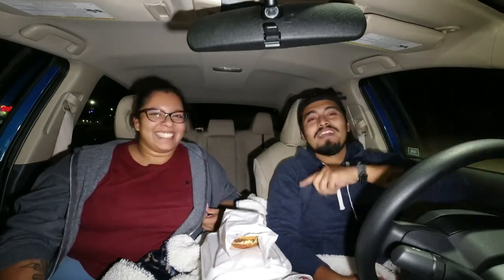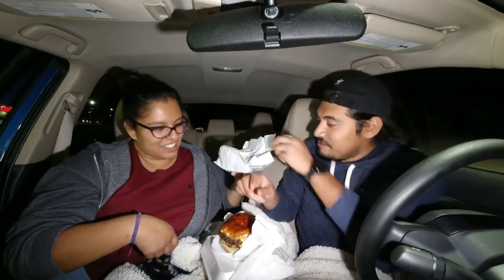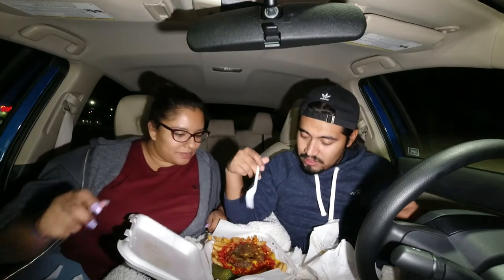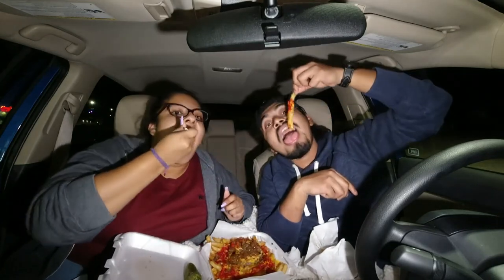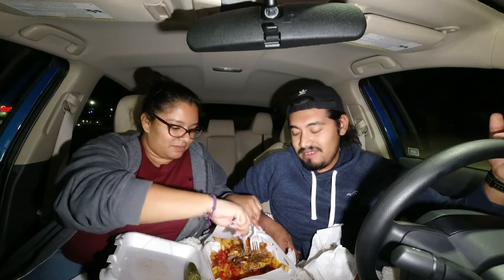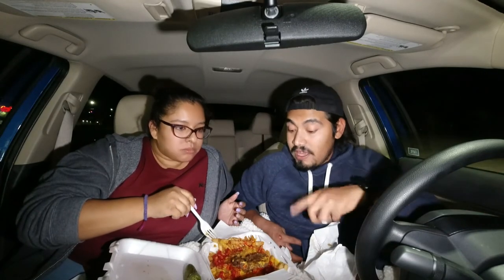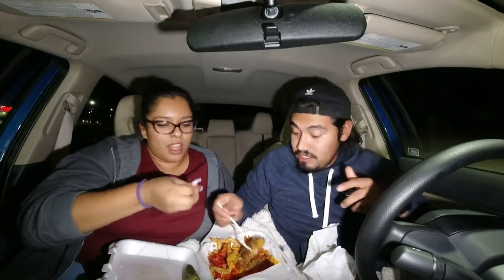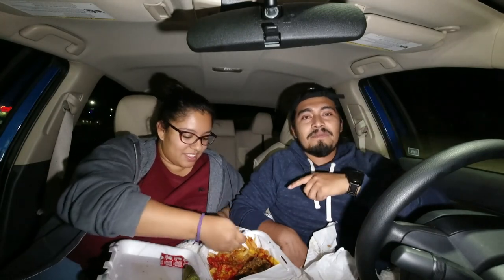FIRST TIME REVIEW: CALI BOMBS & BURGERS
WHAT'S UP KINKS? ;) First time trying Cali Bombs & Burgers in Las Vegas. If you guys have not tried Cali Bombs yet; it's a must watch! Join me in this food journey and let me know what other places I should review!